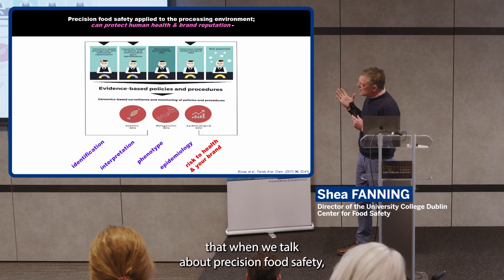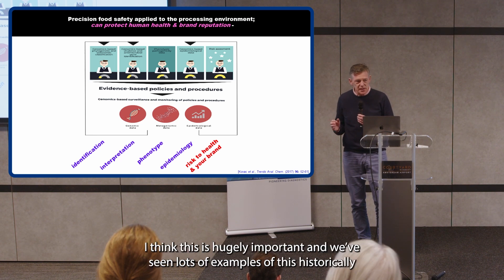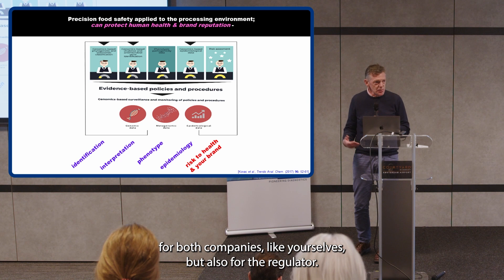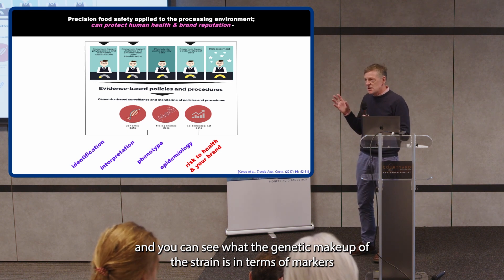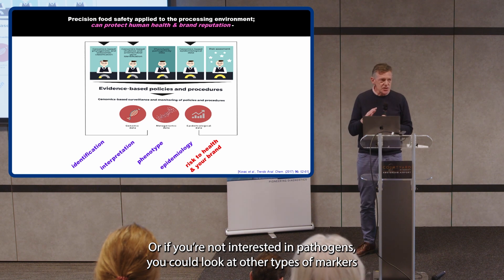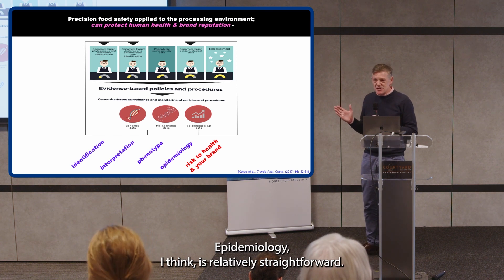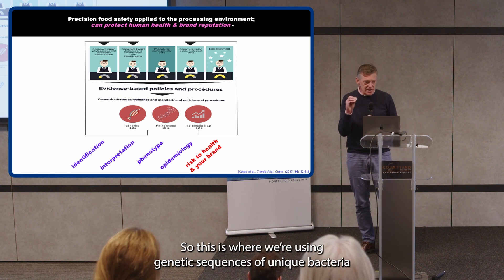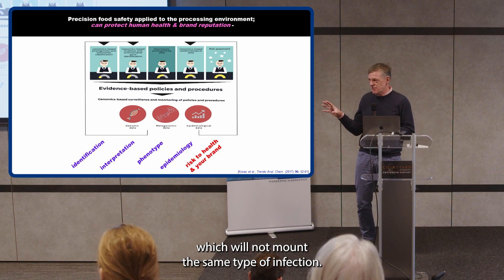Precision Food Safety applied to the processing environment by Seamus Fanning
EDQC 2022 conferences